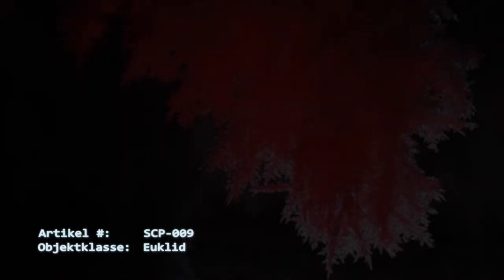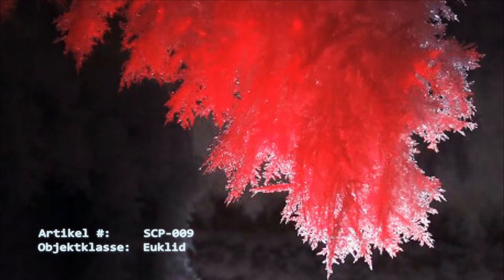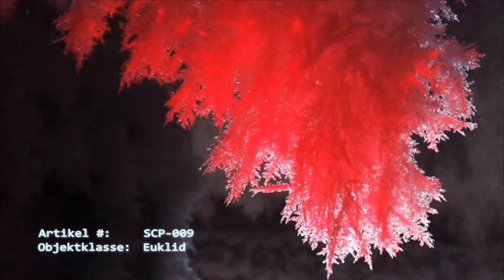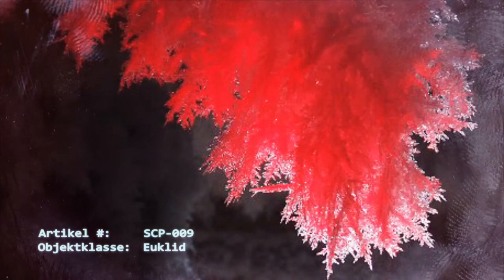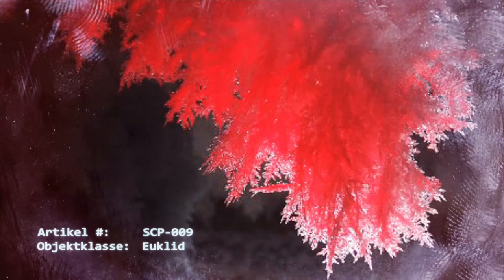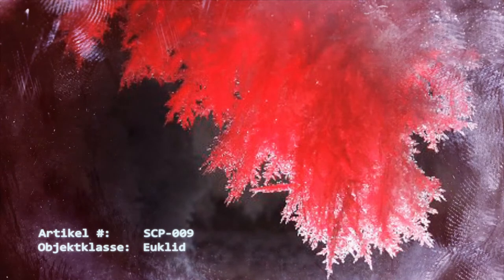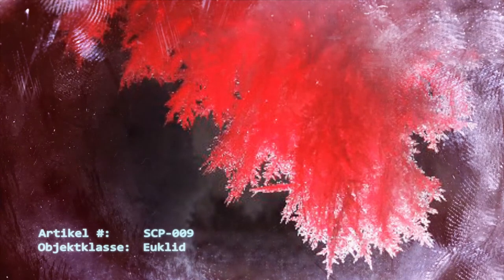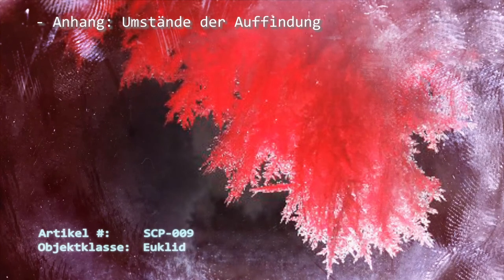SCP-009: [Rotes Eis] (German/Deutsch)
Bei Opfern, bei denen die Gesichtszüge gut genug erhalten waren, konnten Ausdrücke von Panik und heftigen Schmerzen beobachtet werden.

Ihr wollt mich unterstützen?